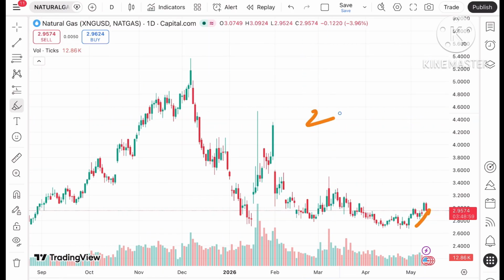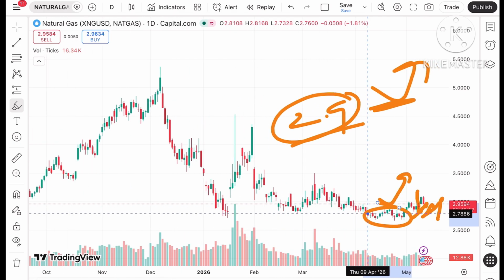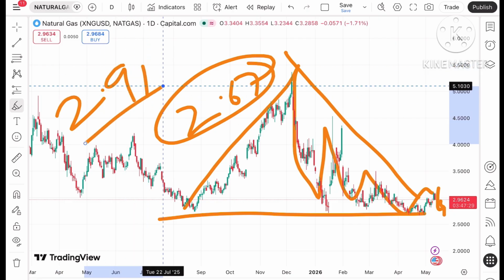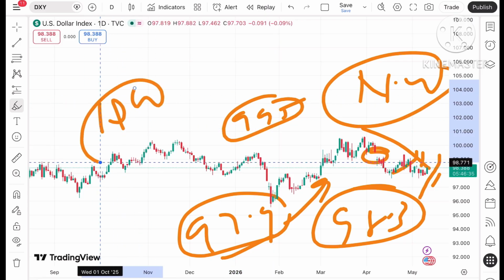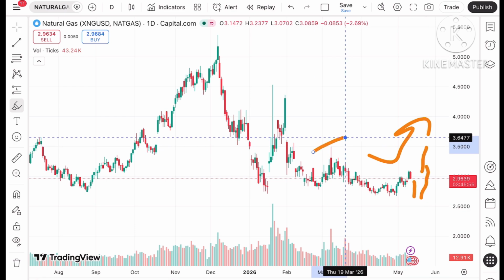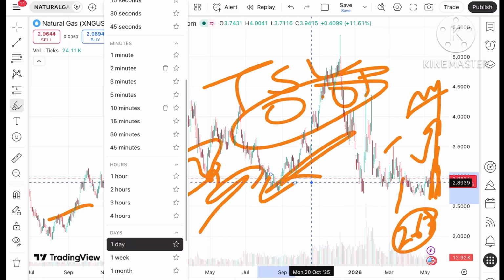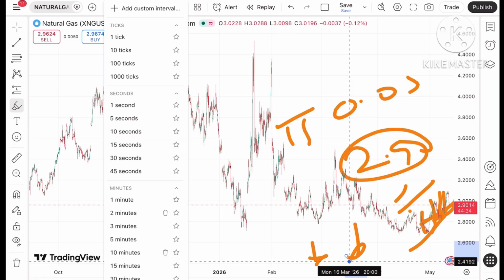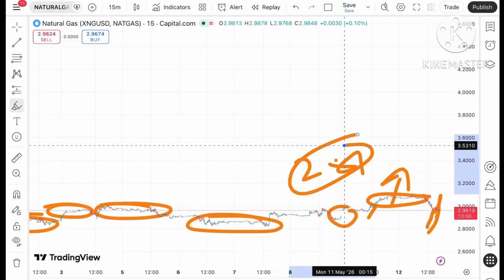Natural Gas Price Analysis | 13 - 14 MAY 2026 | Natural Gas Forecast | Natural Gas News Today | NG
Natural Gas price analysis for 13 - 14 May 2026 || Natural gas Analysis || 2026 || natural Gas Outlook || Is this The Best Time To Invest In | Natural gas prediction
natural gas?

Natural gas price today for 13 - 14 May 2026
Monday Goobal gas prediction
Natural gas price analysis in rest of Year 2026
13/05/2026
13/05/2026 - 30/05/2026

UPI : deepakzbro@ybl

Twitter.com/deepakzbro

Global gas price spike 2026
Natural gas news today for 13 - 14 May 2026
Natural gas analysis 13 may 2026
Xngusd analysis 2026
XNG analysis for may 2026
Natural gas touching $4 this week?
Natural gas falling below $2 this week ?
Xngusd technical analysis
Natgas analysis
Natural gas news today for 13 may 2026
Natural gas news today for 13 may to 14 may 2026

13 may 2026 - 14 May 2026
13/05/2026
30/05/2026u